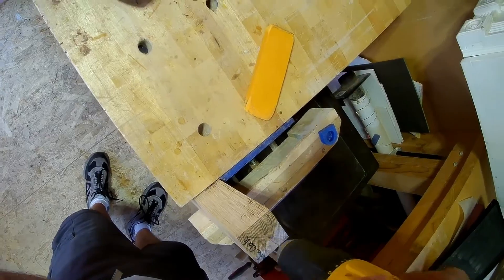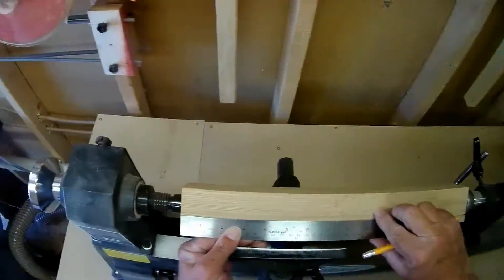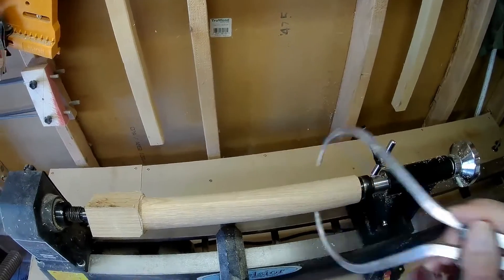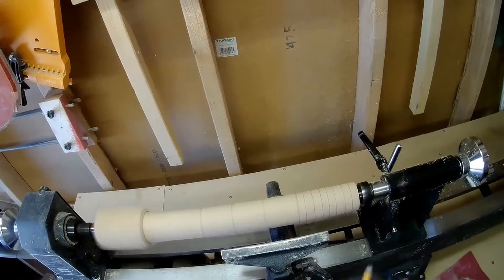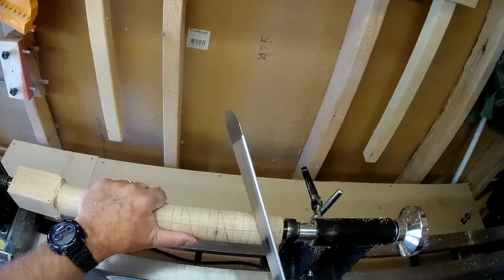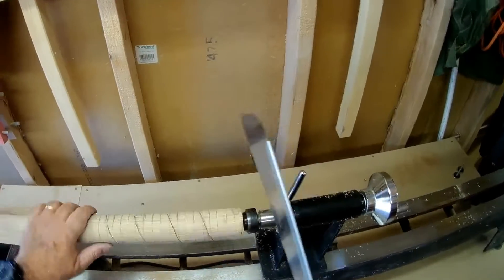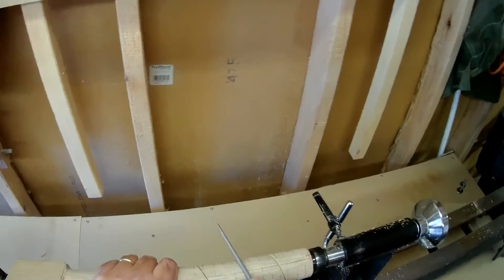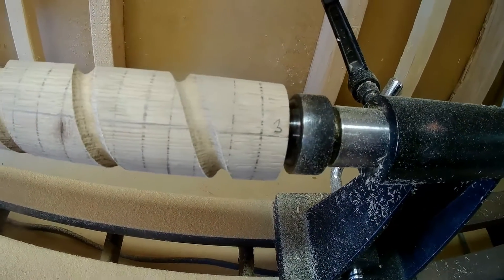Jacobin Table Leg twist test article. Part 1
Learning to make a Jacobin Twist on a table leg.